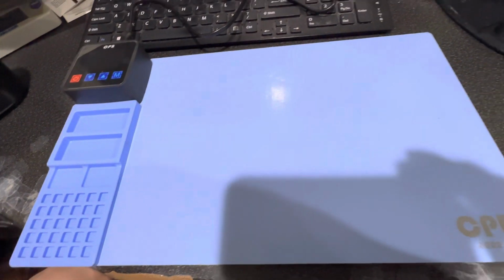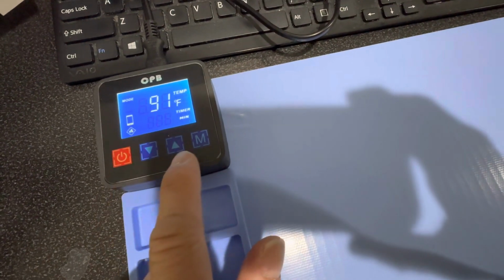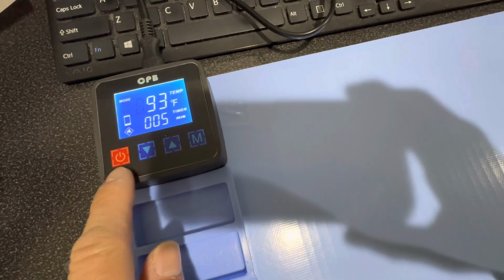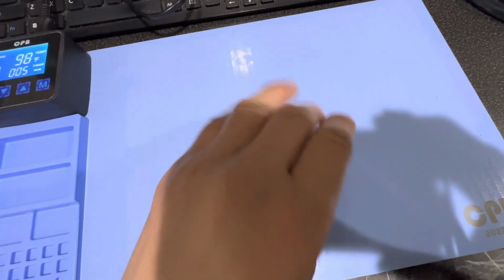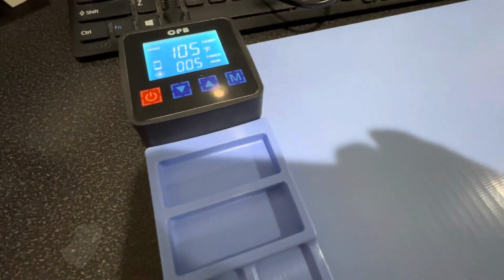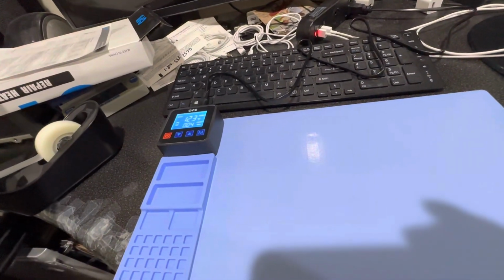Best heat plate pad for phone and tablet repair CPB CP320 review